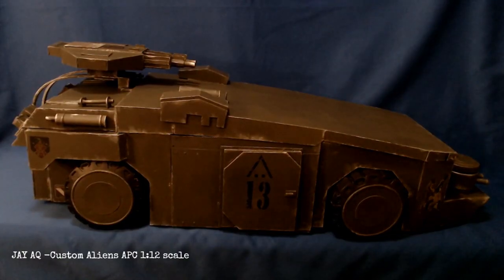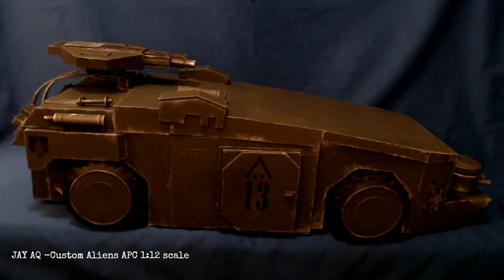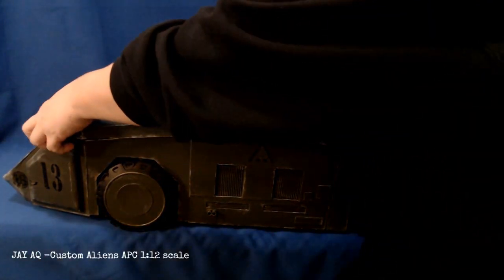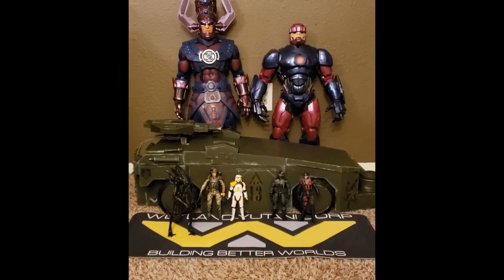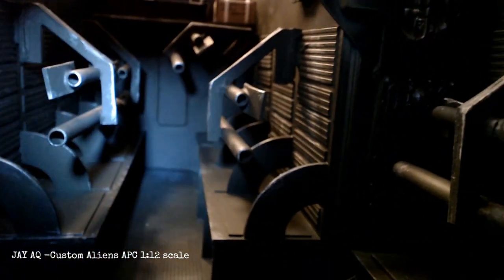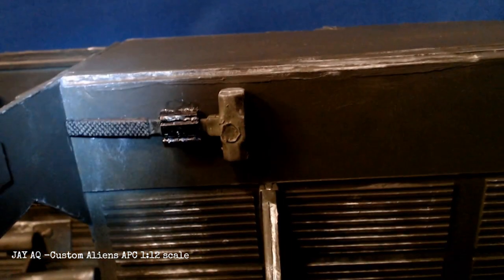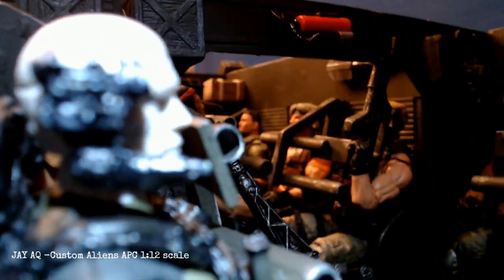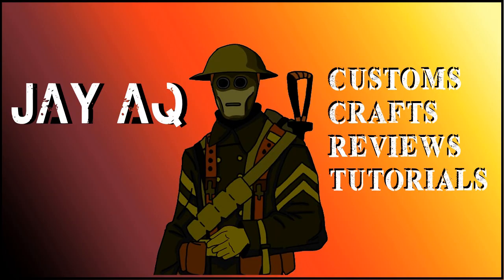Finished! Aliens APC -custom build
Finished my custom scratch build Aliens APC - 1:12 scale.

Thank you for all the kind words along the way!